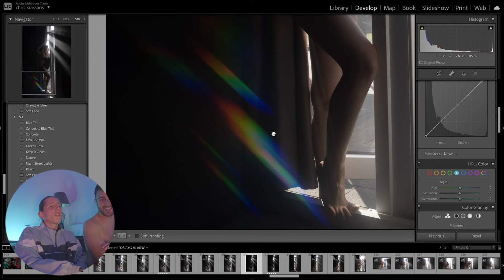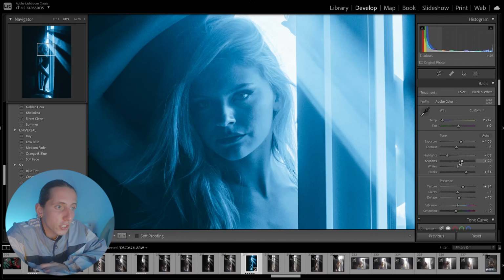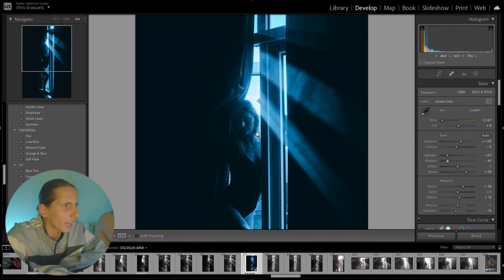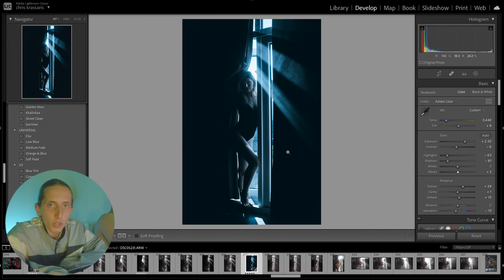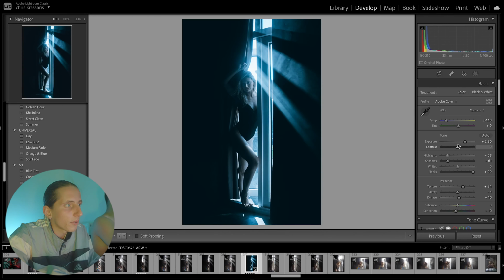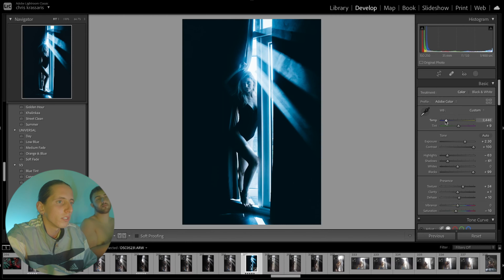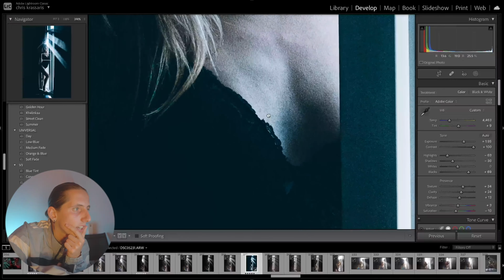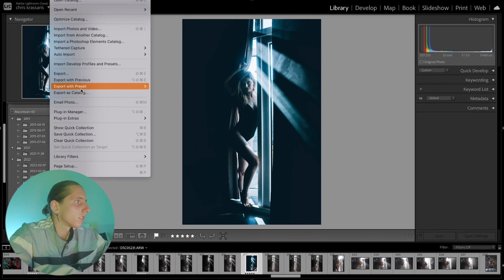How To Edit Photos For DESIGN! | Lightroom Thought Process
Join our graphic design community here!

Go Follow the boys!!